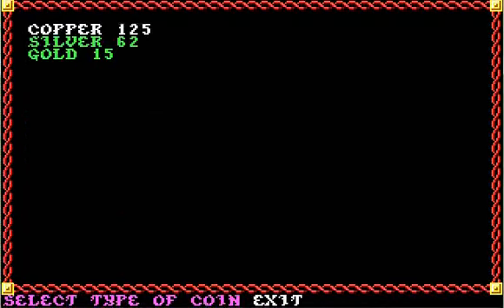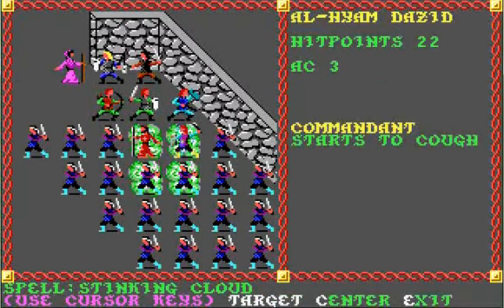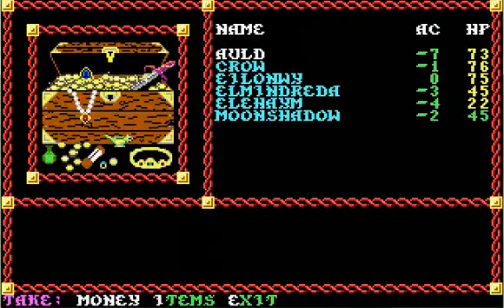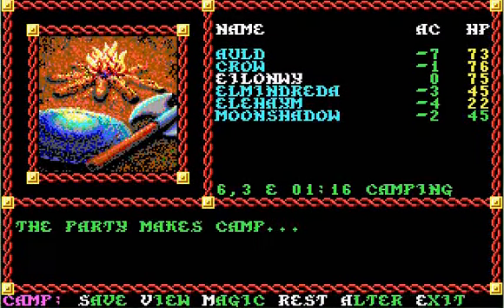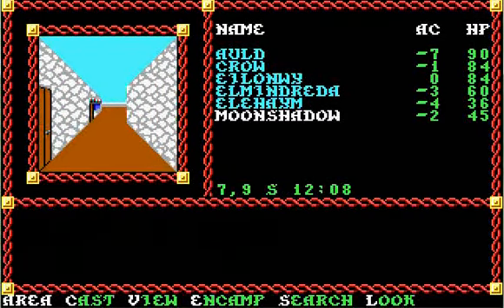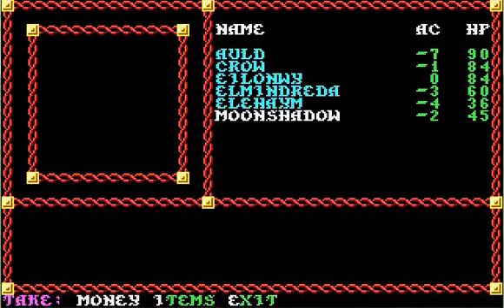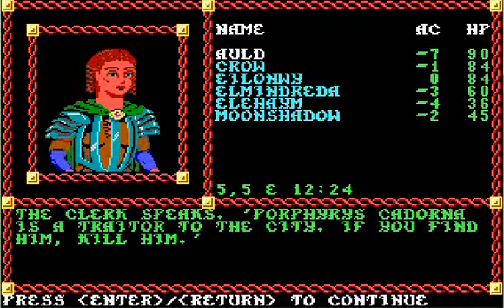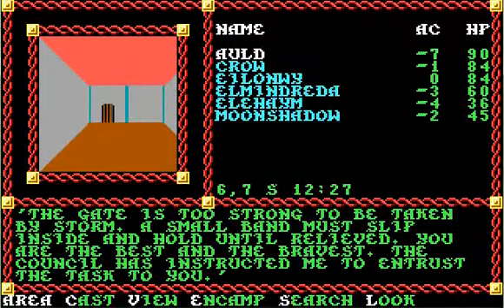Let's Play "Pool of Radiance" Part 38 - I'm really good at this Diplomacy thing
Let's Play the first of the Gold Box SSI AD&D games: "Pool of Radiance"!

Have a couple more doses of my patented Diplomatic Methods!

What's it say about a fortress's defenses when six people can utterly slaughter everyone inside?